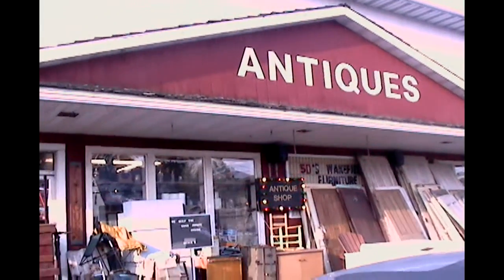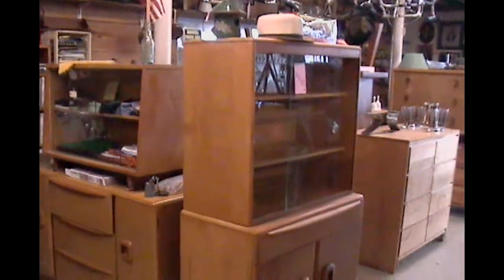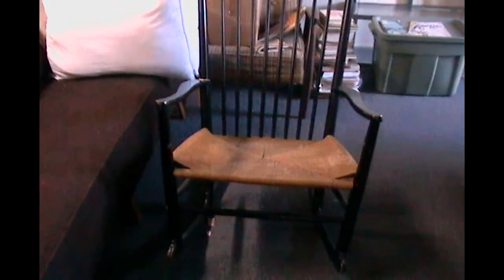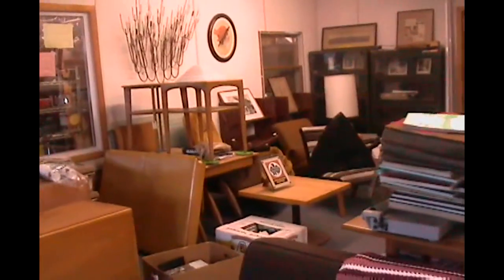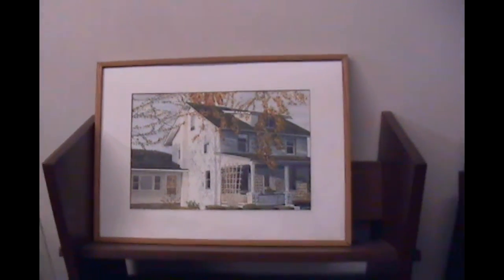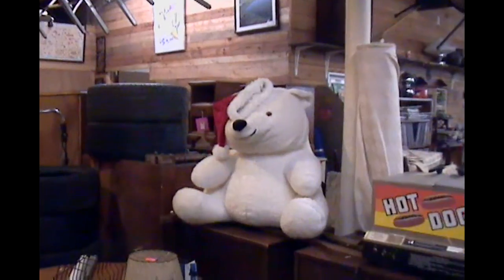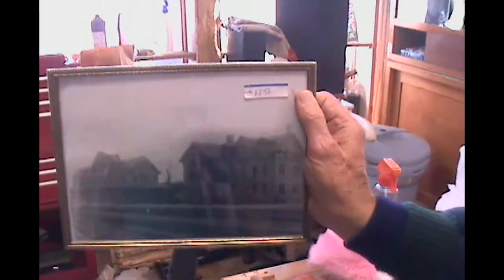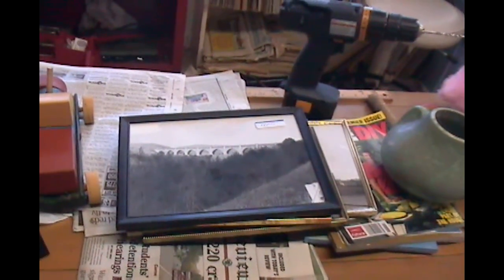A tribute to Tom Jennings one for the first people I met up here.